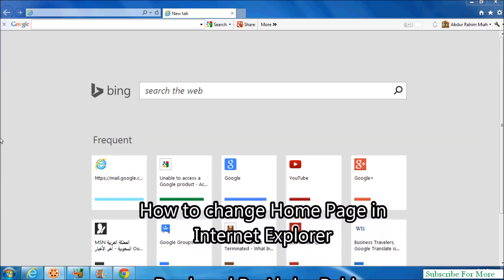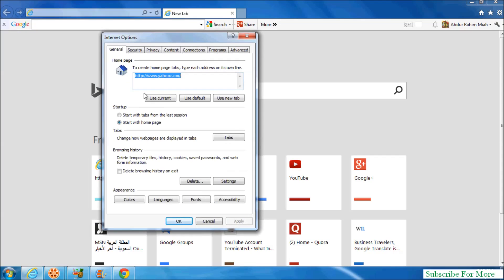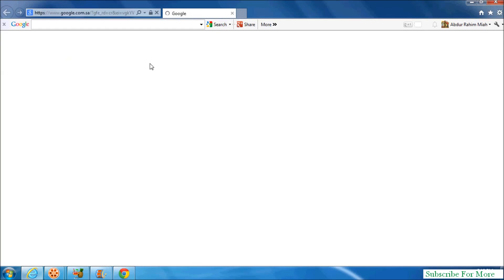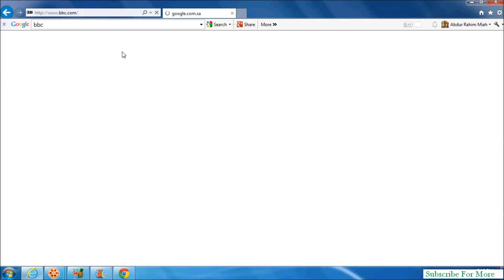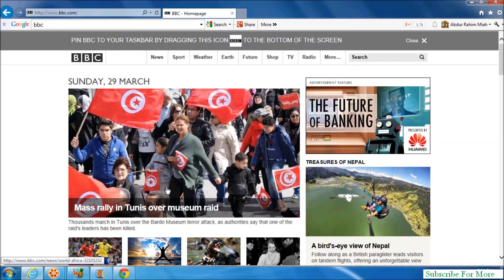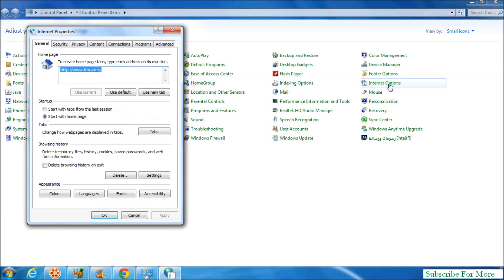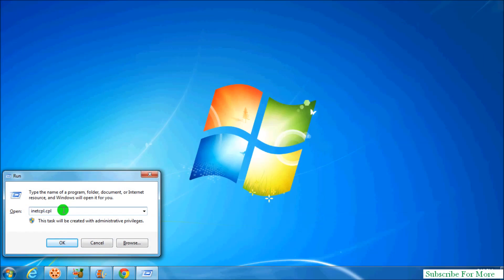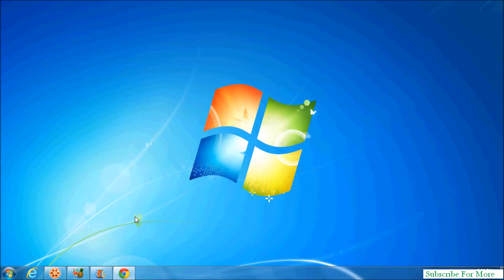How to change Home Page in Internet Explorer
Follow this step by step guide to learn how to set a website as your home page in Internet Explorer

In this tutorial, we will guide you on how to change the home page in internet explorer. You may want to set a website that you use frequently as your web page. This way whenever you'd access the internet, you'd be able to see what's new on the website you have set as your home page.

Step 1 -- Go to Internet Settings
With the browser opened up, click on the "Tool" menu above and move over to the "Internet settings" option.

Step 2 -- Set home page
When the internet settings window opens up, notice the very first thing in the general tab is the home page section. Currently the internet explorer homepage is set to blank. You can change the internet explorer home page by simply clicking on the textbox and typing in the URL. For example in this tutorial, we will type in google.com.

Step 3 -- Start New Session
With that done, save the changes made and exit. Now let's start a new session and over here you can see that the homepage has been changed to google.com

Step 4 -- Go to Internet Options
To access the internet options window directly, without opening up the browser, you can open up the control panel and locate Internet options from there only.

Step 5 -- Internet Options via the run command
Alternatively, use the keyboard shortcut "windows + R" to open up the run command and type in "inetcpl.cpl" to open up the Internet Options window.
Notice that here, the Use current button is disabled. That's because the webpage that is opened is already the homepage of the browser. If you have visited any page and want to change it as your home page in explorer, you can simply click on the Use current button and the webpage which is opened up will be made your homepage.